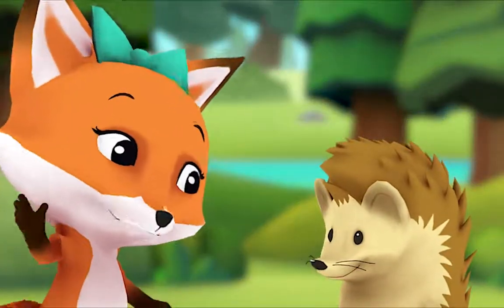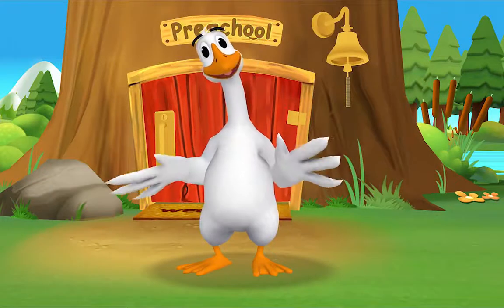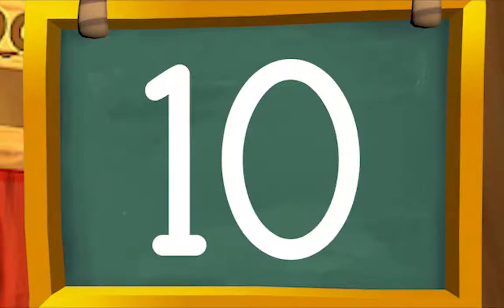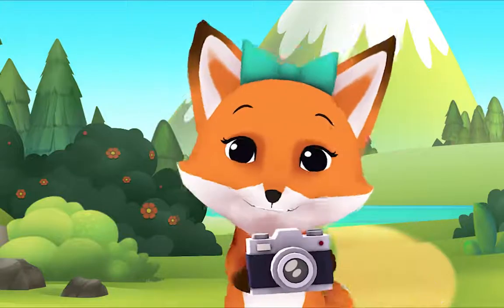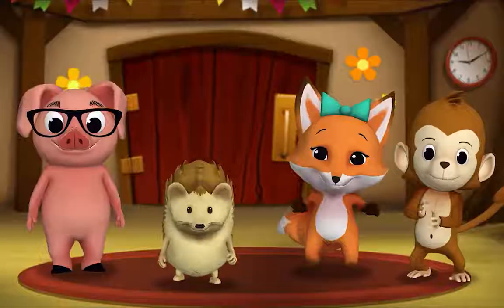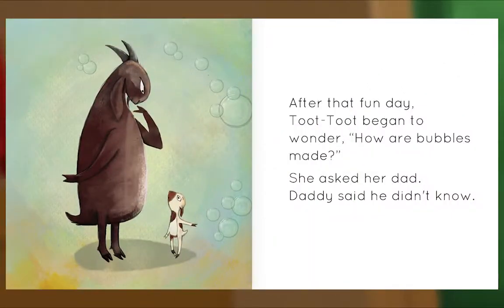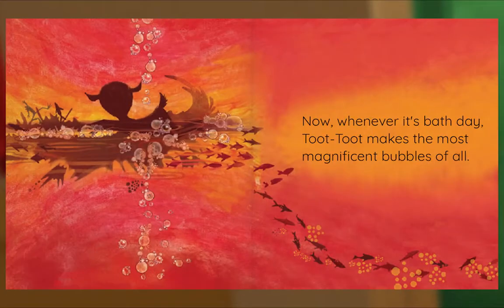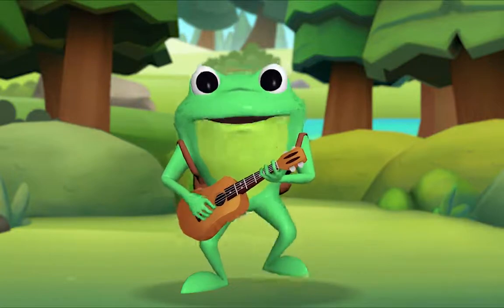Preschool Video Animal Island Learning Adventure (AILA) | Letters, Songs, Story Books